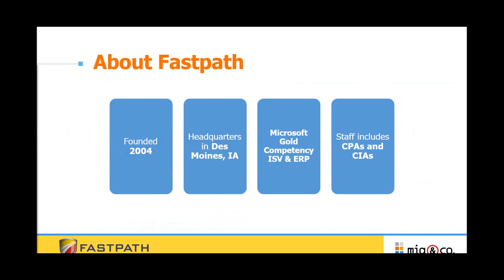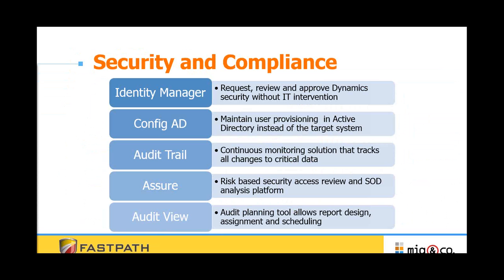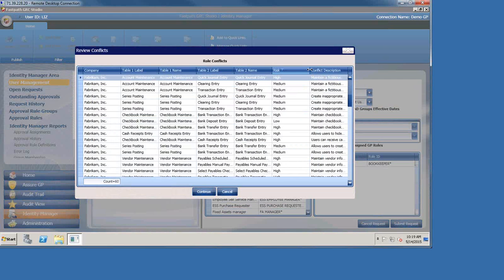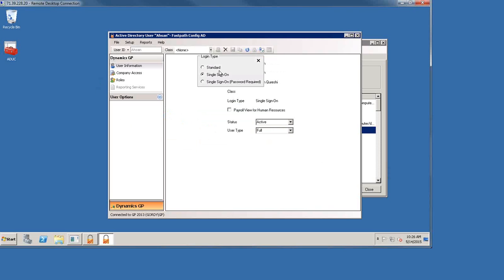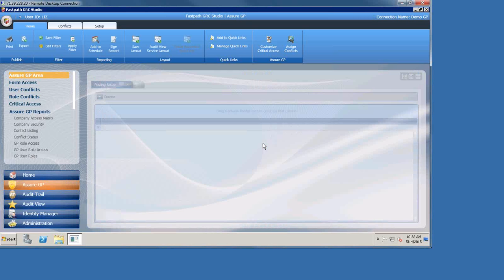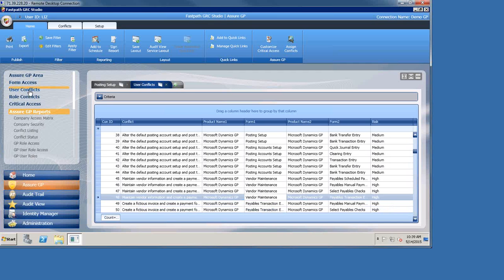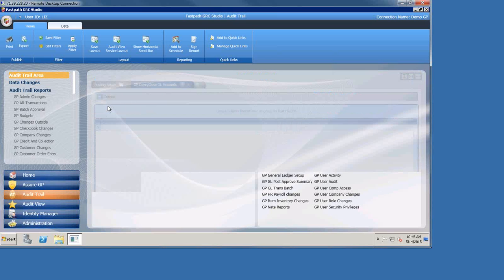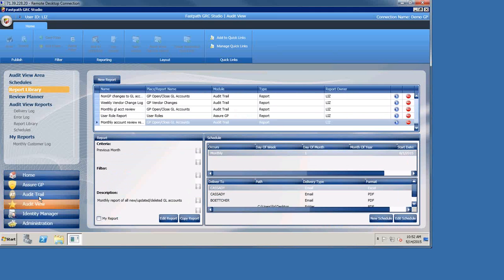Webinar Security and Audit Tools for Dynamics GP